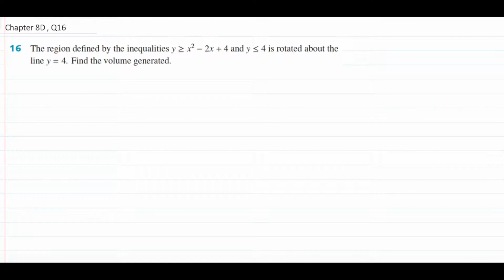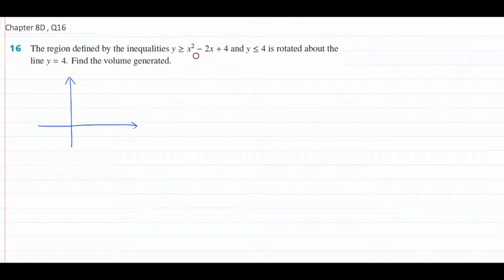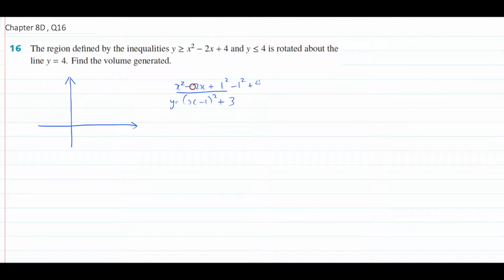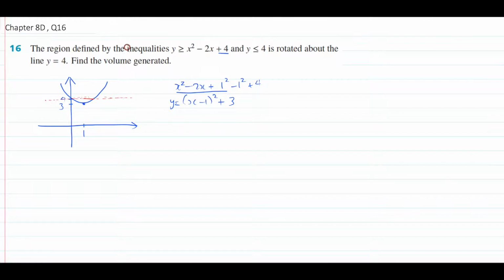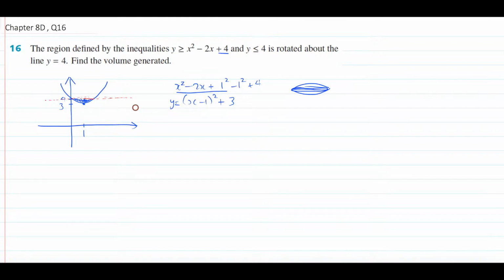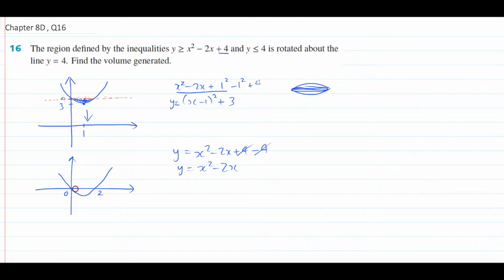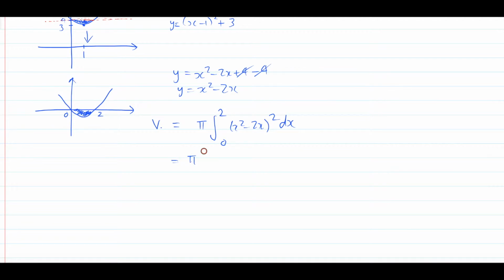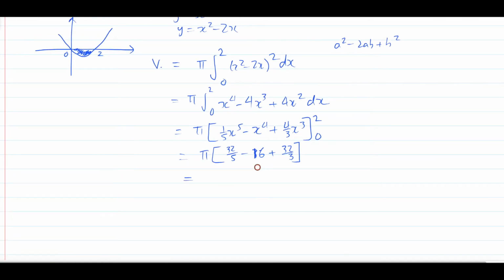Application of Integration - Chapter 8D, Q16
The region defined by the inequalities y ≥ x^2 − 2x + 4 and y ≤ 4 is rotated about the line y = 4. Find the volume generated.